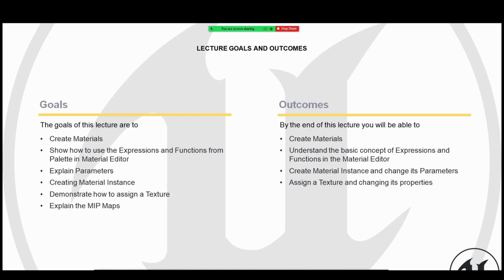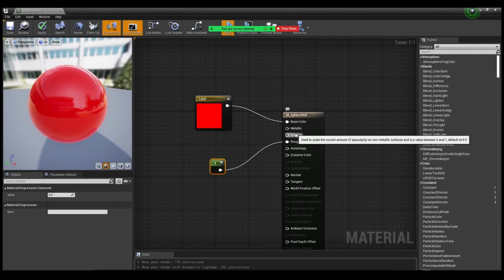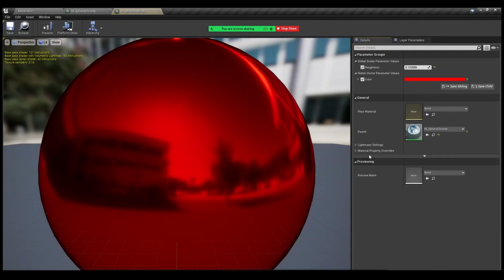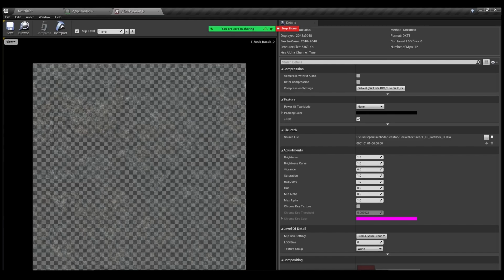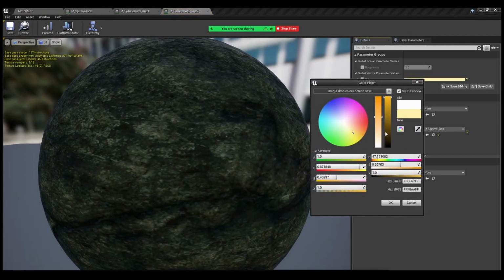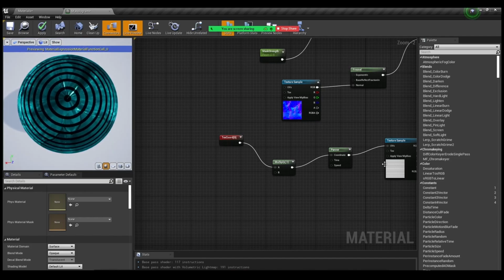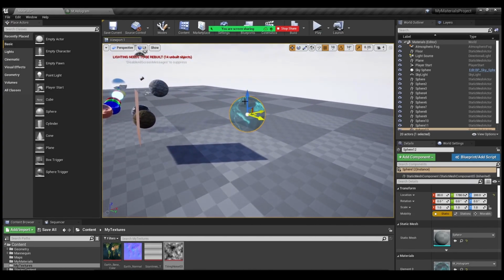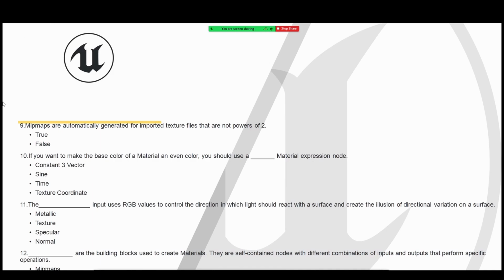Introduction to Unreal Materials, Textures and creating Hologram in Unreal Engine